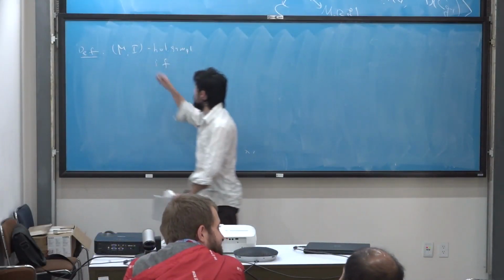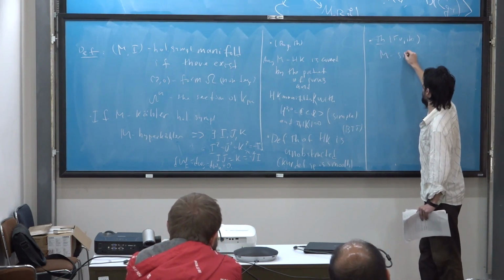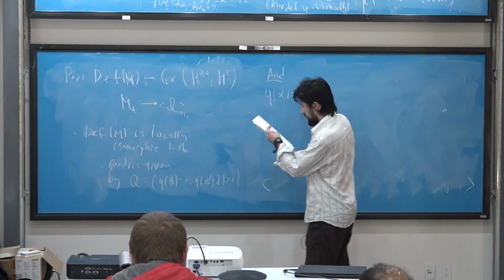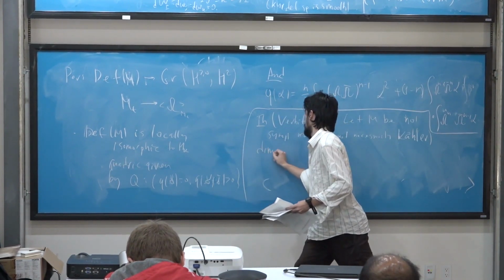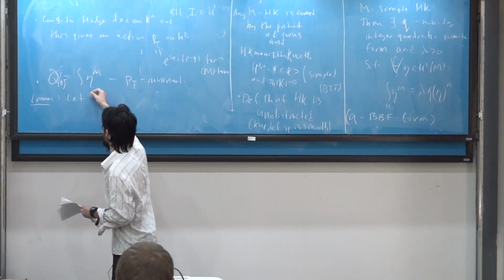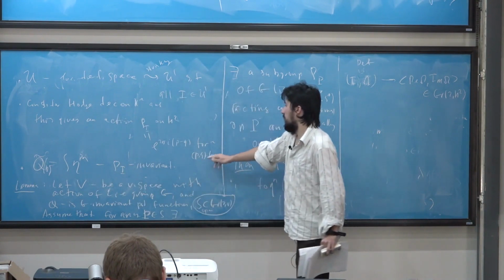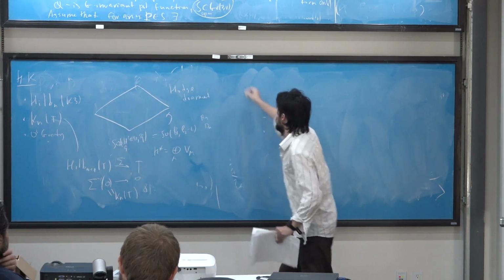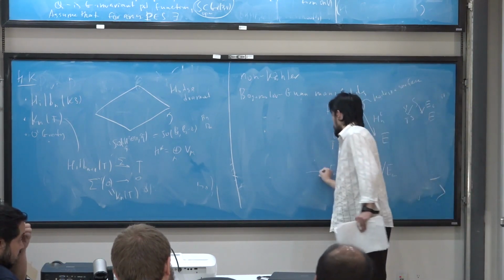Beauville-Bogomolov-Fujiki form on non-Kahler manifolds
Nikon Kurnosov

Primer Congreso del IMSA en la UNAM y el CINVESTAV

27-29 de noviembre, 2019

jueves 28 de noviembre: 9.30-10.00